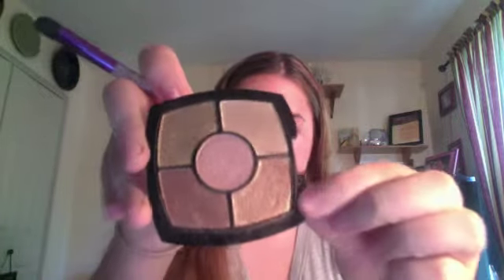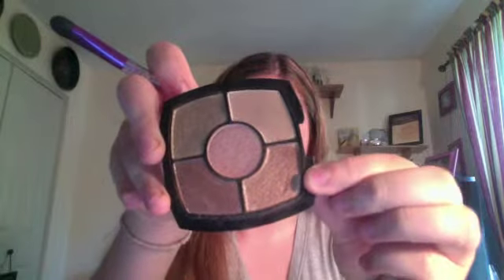Get Ready With Me!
Please read!
This is my second Get Ready With Me video. This time, I am going for more of a bronze and gold look. I really hope you all enjoyed because I had soo much fun making it. If you have any questions about any steps I did or products I used, please feel free to message me over YouTube or ask me on my Facebook page or Twitter. Love you all!

Products used:
-Maybelline Dream Lumi Touch highlighting concealer.
-Maybelline Coverstick
-Maybelline Dream Nude Airfoam Foundation
-Avon setting powder
-Claires Blush
-Urban Decay Primer Potion
-Mary Kay Metallic Taupe Cream Eyeshadow Base
-Claires eyeshadows
-Urban Decay Naked Basics
-Claires eyelash curler
-Mary Kay Lash Love Mascara
-Maybelline Define-A-Line Eyeliner in Soft Black
-Avon Ultra Luxury Eye Pencil in Dark Brown
-EOS lip Balm in Summer Fruit
-Mac lipstick in Syrup
-Barly and Soul Eternal Lip Duo in Devotion

Follow me on:
Facebook-Kelsey Pintzow (Facebook Page)
Vine-Kelsey Pintzow